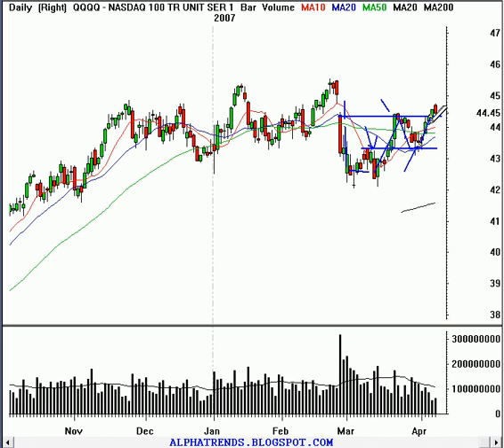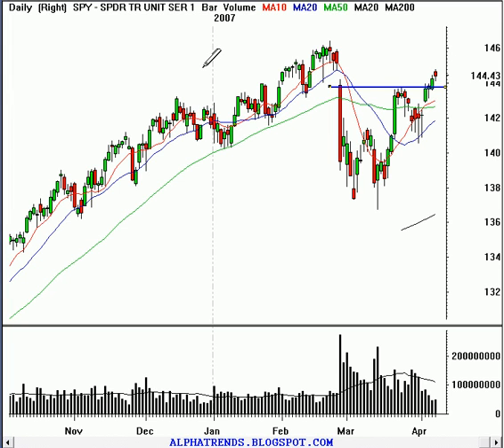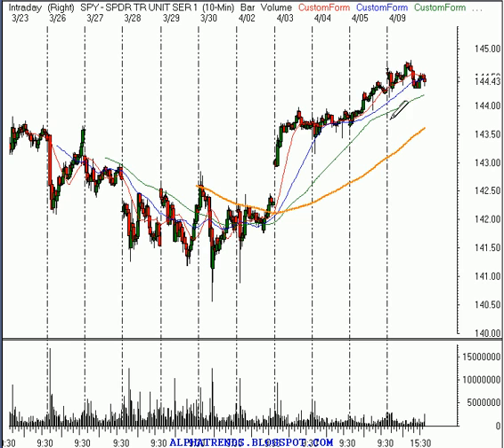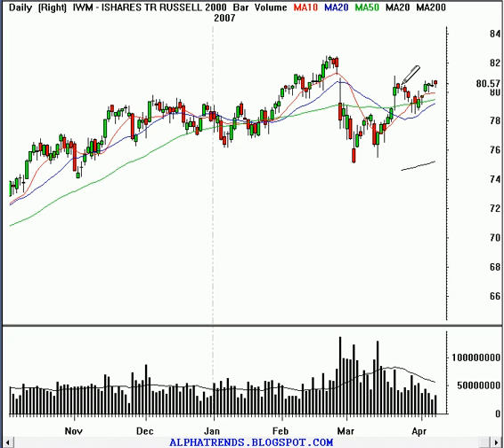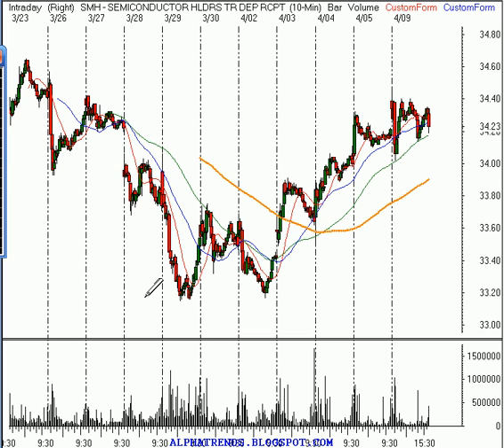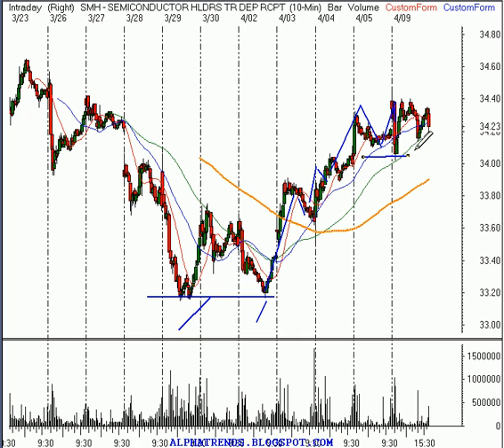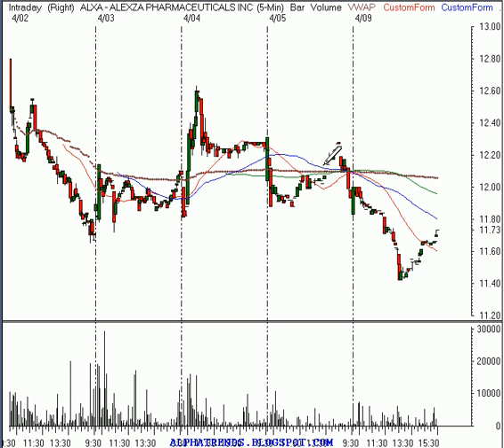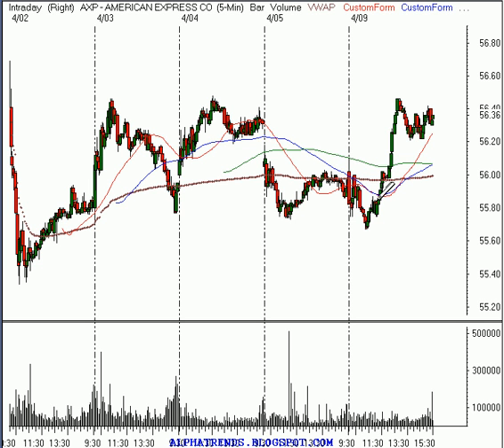Technical Analysis Stock Market Trading Review 4/9/07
Technical analysis video review of the stock market and individual stocks for Monday April 9, 2007 including; Nasdaq 100 Trust Shares (NASDAQ:QQQQ), S&P 500 Index (AMEX:SPY), Semiconductor HOLDRs (AMEX:SMH), iShares Russell 2000 Index (ETF) (Public, NYSE:IWM) , UltraShort QQQ ProShares (ETF) (Public, AMEX:QID) Akorn, Inc. (Public, NASDAQ:AKRX), Alexza Pharmaceuticals, Inc. (Public, NASDAQ:ALXA), PDL BioPharma Inc. (Public, NASDAQ:PDLI)  and  American Express Company (Public, NYSE:AXP) Trend analysis for daytraders and swingtraders of stocks and options. Trading stocks involves risk; this information should not be viewed as trading recommendations.